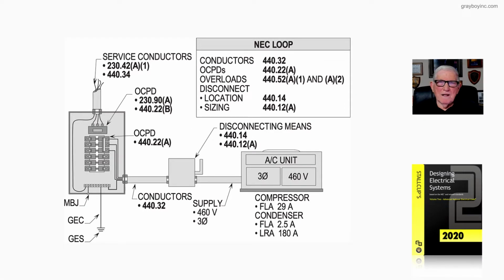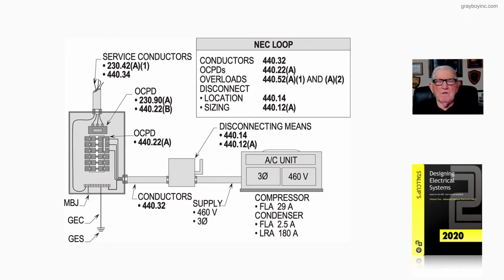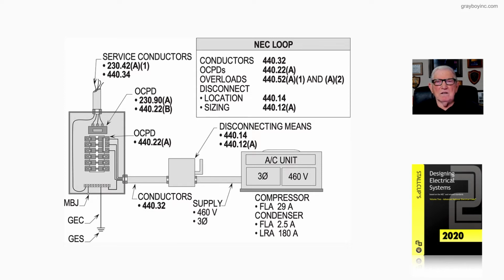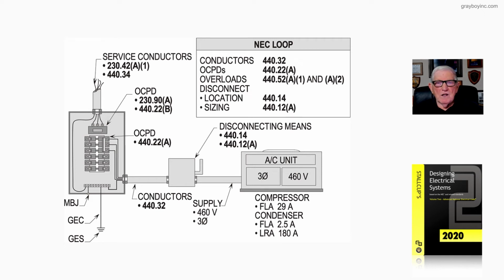19-3 (a) RATING AND INTERRUPTING CAPACITY - 440.12